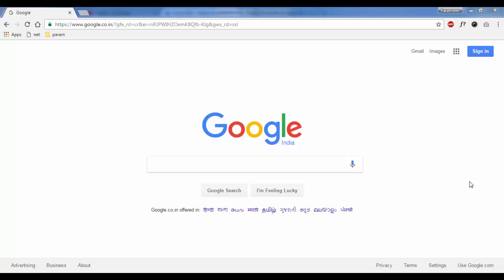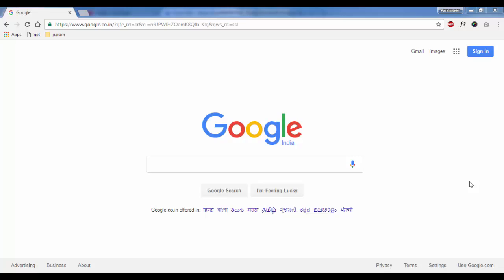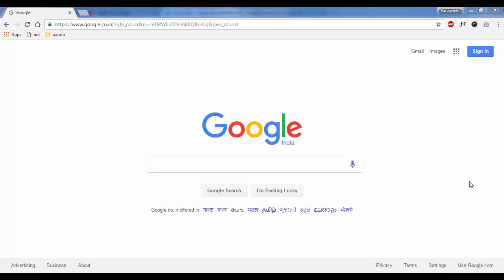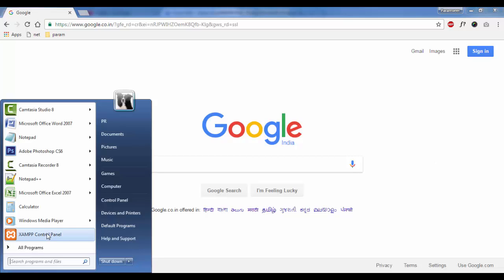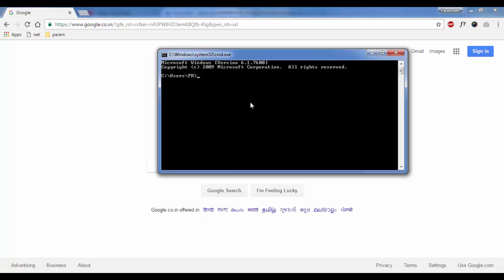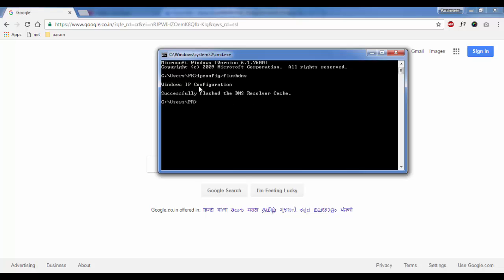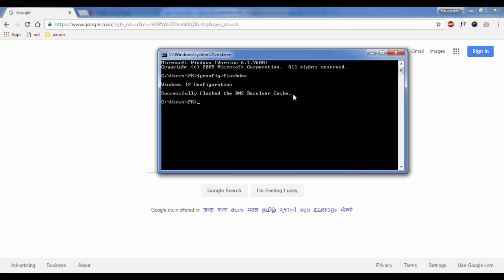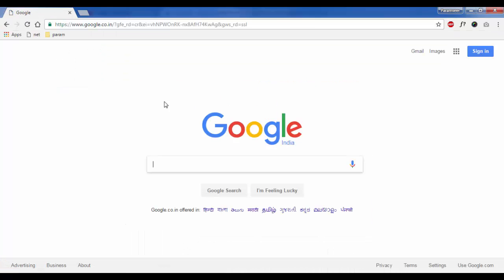How to flush DNS cache? Unable to open certain website clear DNS cache!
Some Websites Are Not Opening On Your Computer? A website does not open what to do? Cannot open particular website in Internet Explorer, Google Chrome or Mozilla fire fox? Cannot open YouTube? Wifi connected but can't open any websites,
Sometimes few website will not open on your web browser it does not matter how many times you clear browser cache or history. So, if you are facing any type of problem such as you are unable to any website like google.com, youtube.com, or gmail.com then you can flush your DNS cache.
Websites Are Not Opening, website does not open, Cannot open particular website, flush DNS cache, clear DNS cache